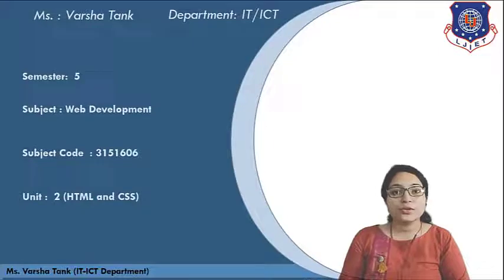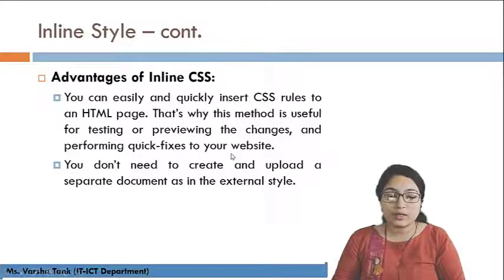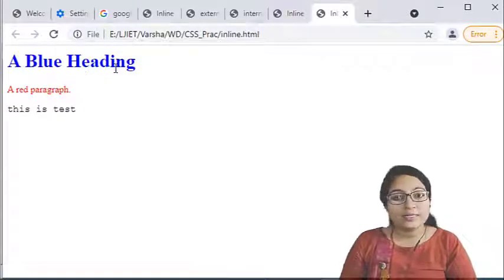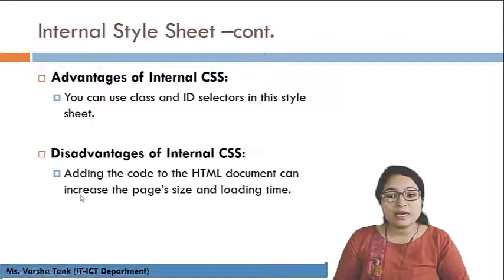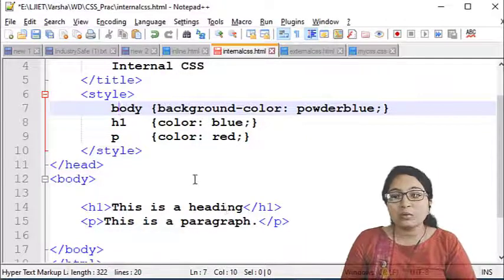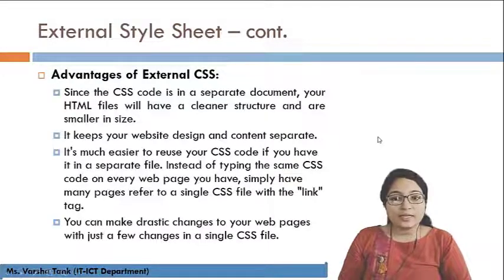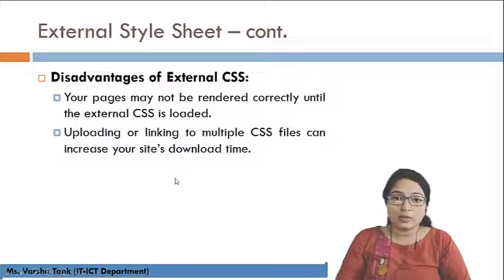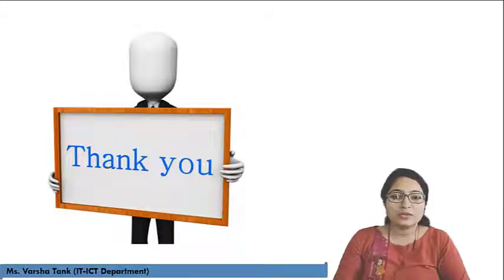Lec-13_Types of Style sheet | Web Development | Information Technology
Types of Style sheet